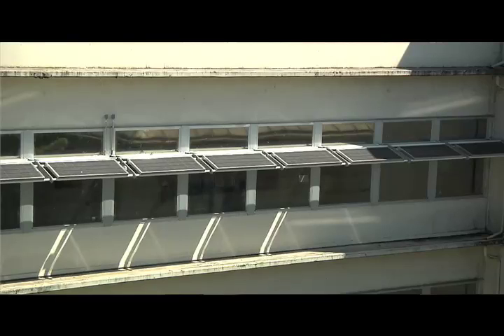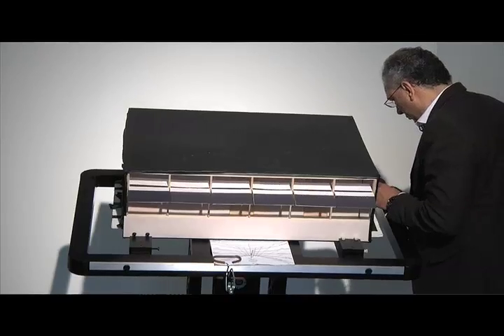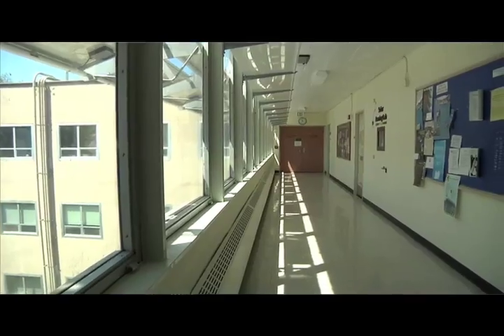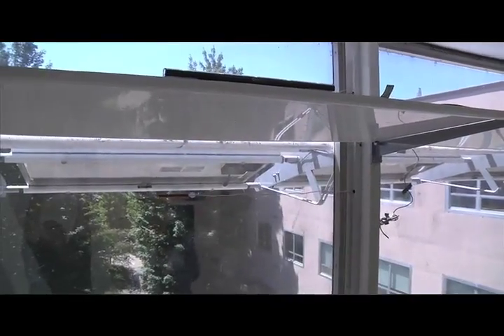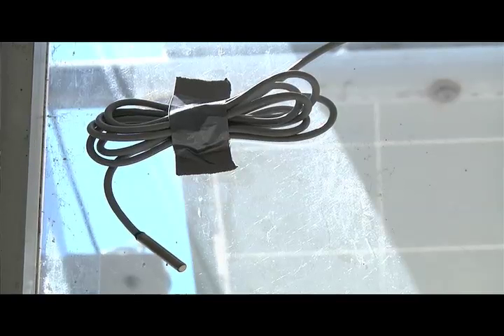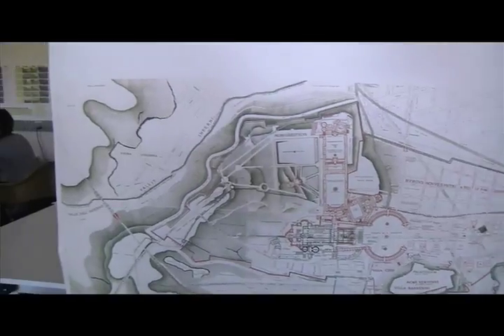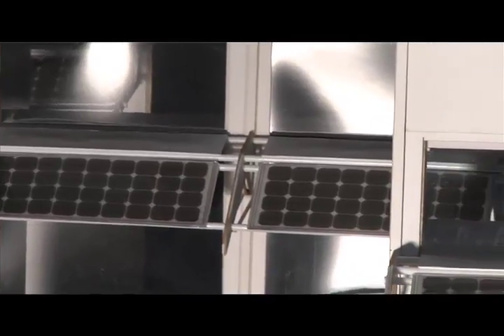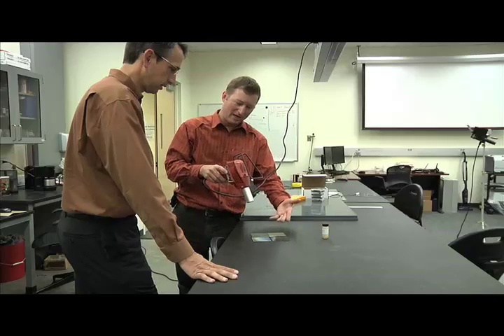Green Science Oregon Episode 6.2 - Oregon Sustainability Center + PSU + Oregon BEST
Oregon Sustainability Center - Net Zero Energy
Portland State University Green Building Materials Lab
Oregon BEST (Built Environment and Sustainable Technologies)
GBD Architects - Plans for OSC
SERA Architects - Plans for OSC